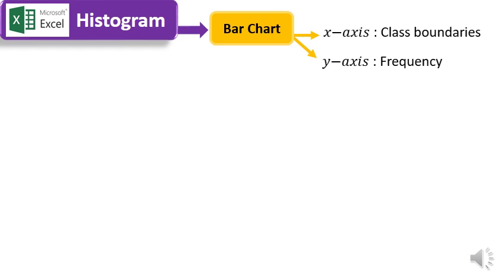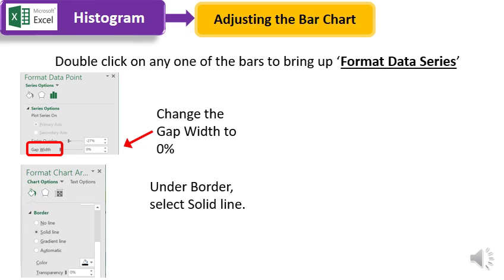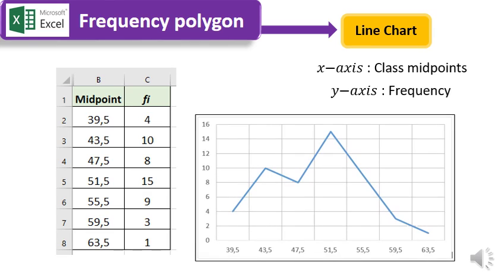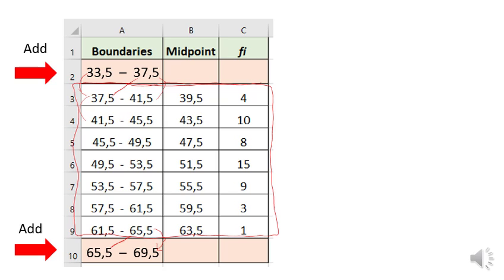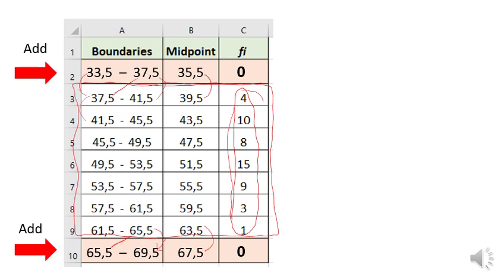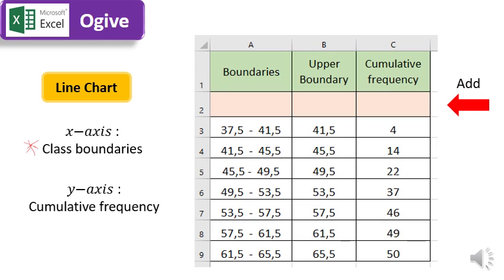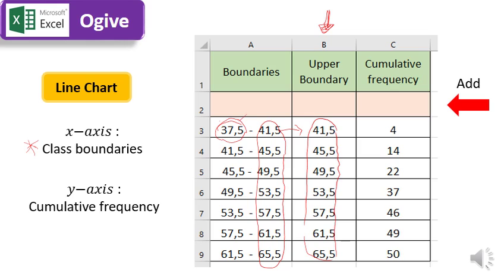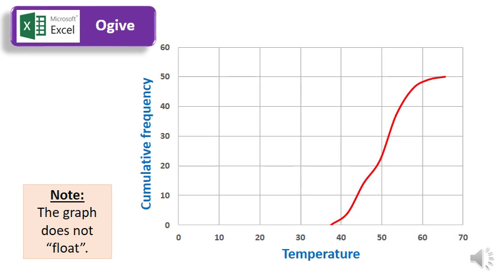LINE CHARTS DRAWING USING EXCELL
HISTOGRAM AND OTHER GRAPHS ON EXCELL
STATISTICS